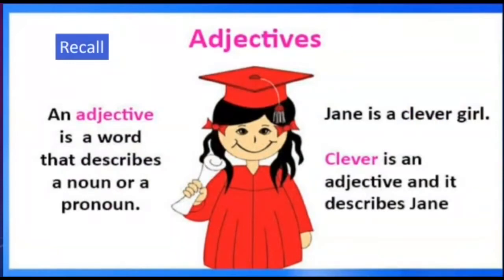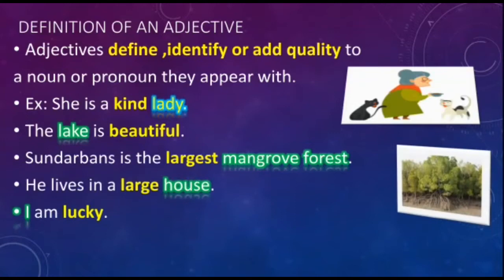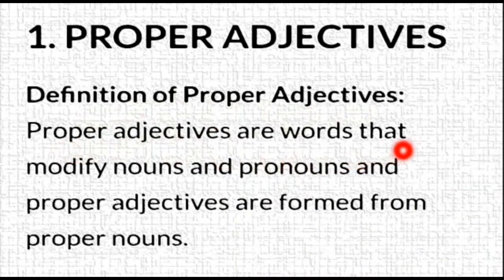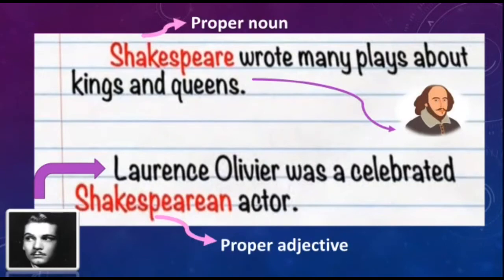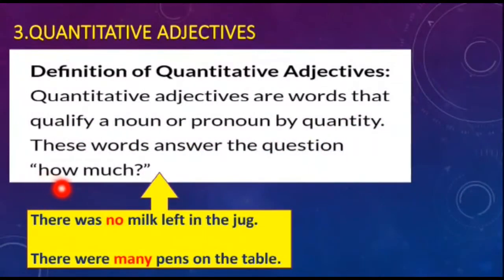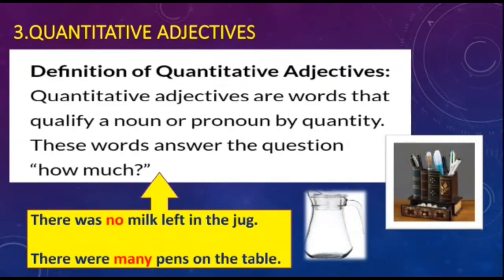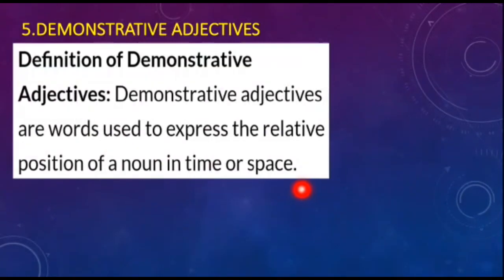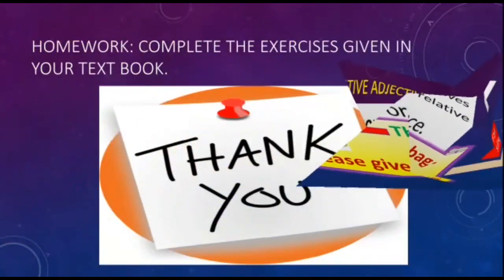Class -VIII Subject- English Topic- Adjectives(Video-1) By-Mrs. Oruganti Krishna Priya